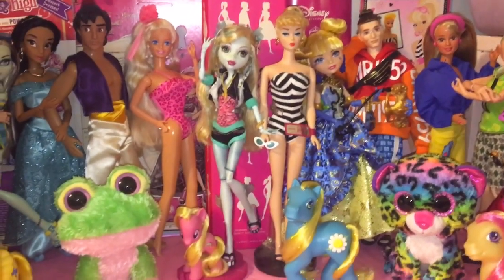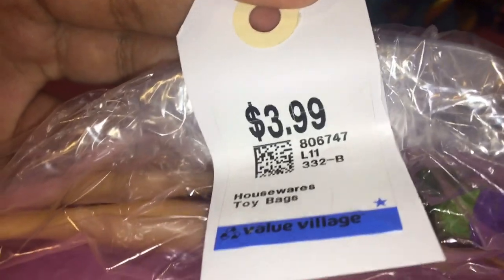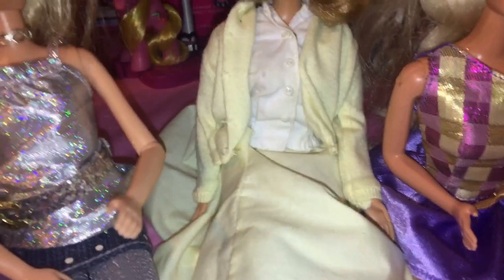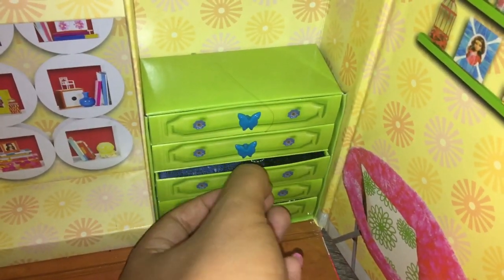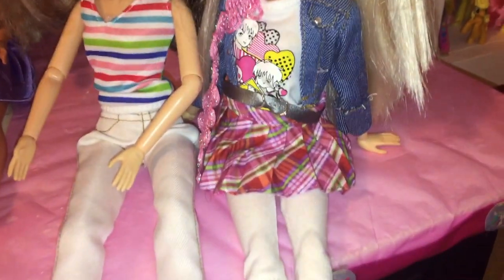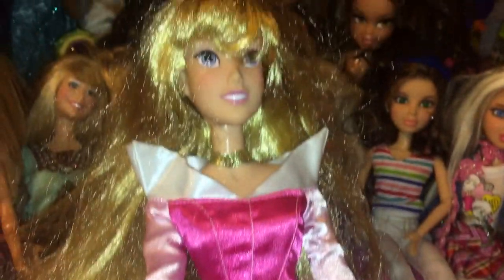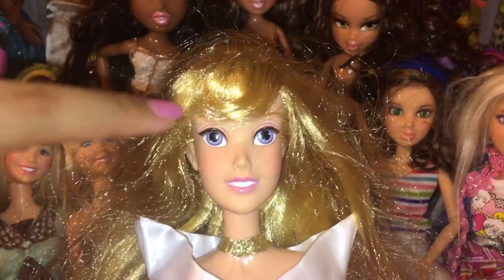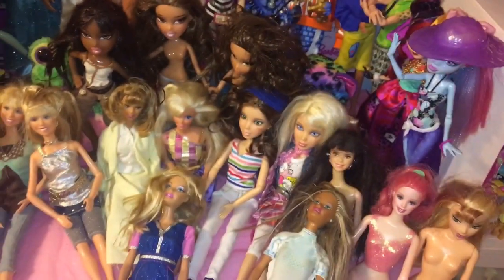Throwback Thrift Haul!